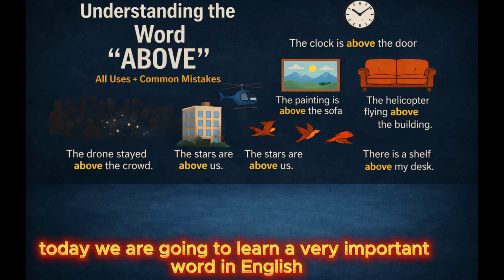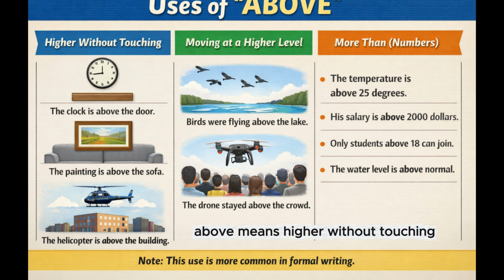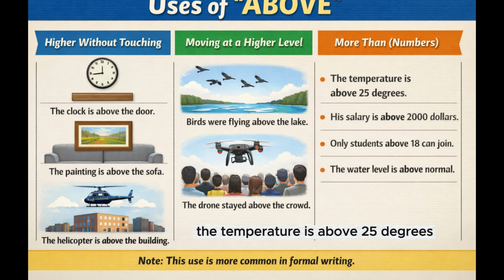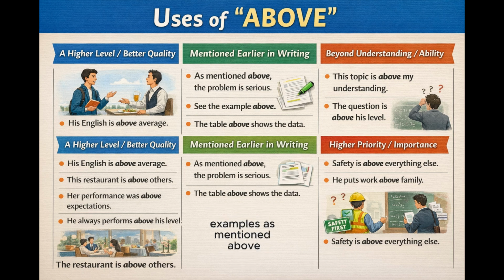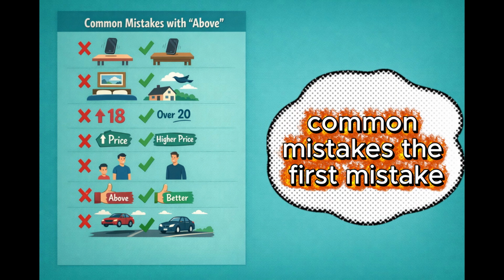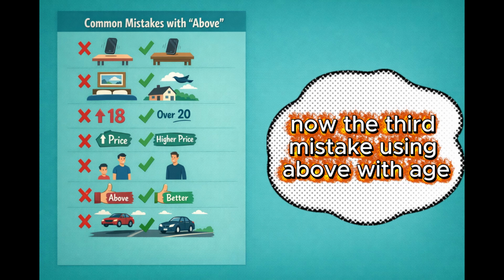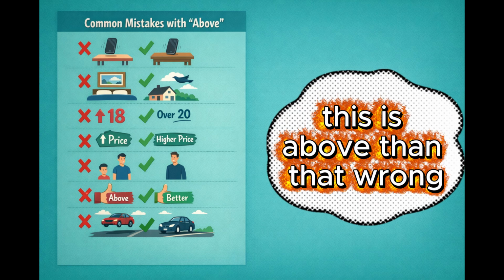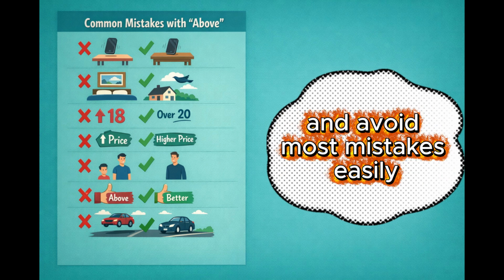ABOVE in English: Uses & Common Mistakes Explained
Description

Do you really know how to use "above" correctly? 🤔
In this video, you will learn all the uses of above in a simple and clear way, with practical examples and common mistakes to avoid.

🎯 In this lesson, you will learn:

The main meaning of "above" (higher without touching)
How to use it with movement and numbers
The difference between above / on / over
Common mistakes and how to fix them
Important uses in academic writing

💡 This lesson is perfect for beginners and anyone who wants to improve their English in a simple and practical way.